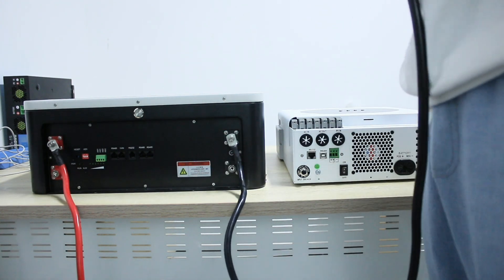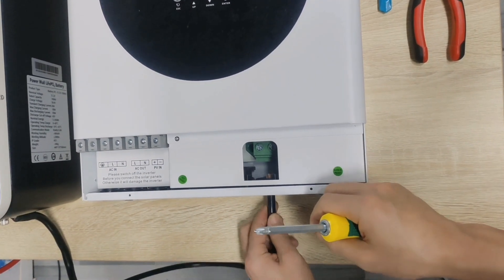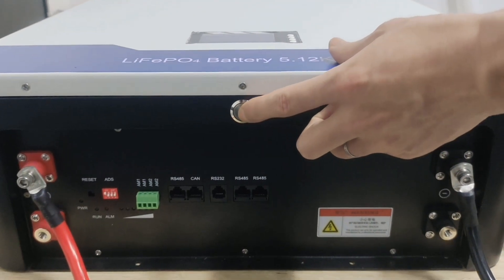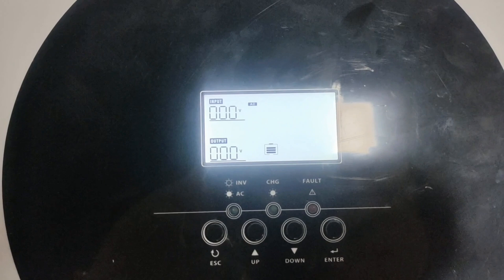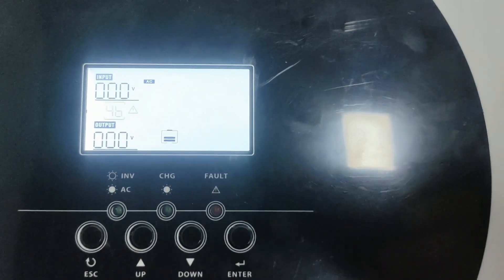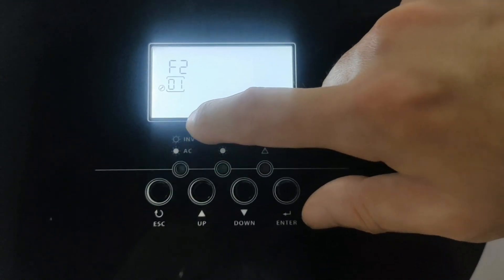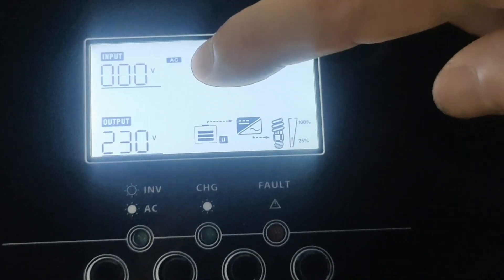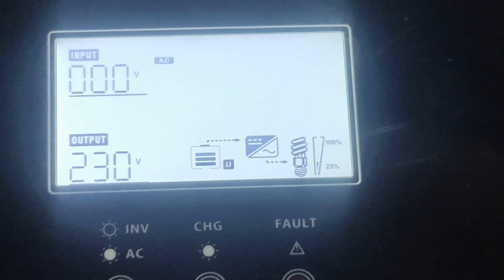Easun powerCommunication connection between battery and inverter BMS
12V24V 100AH 200AH batteries have arrived in Poland, the price is better now, and the quantity is not much.